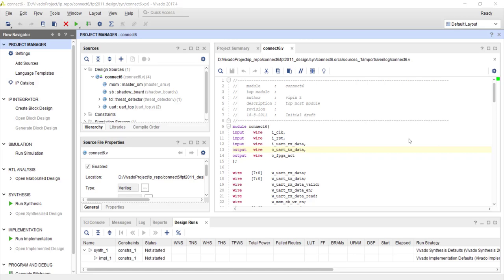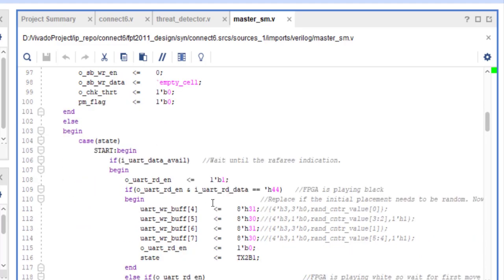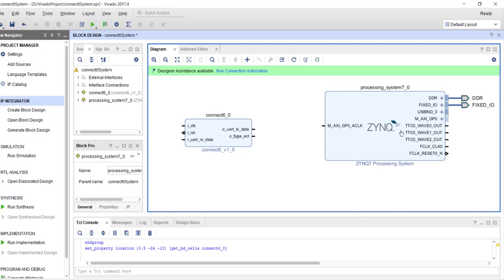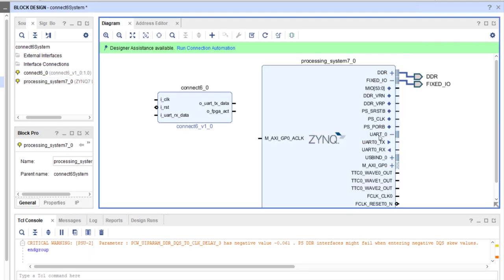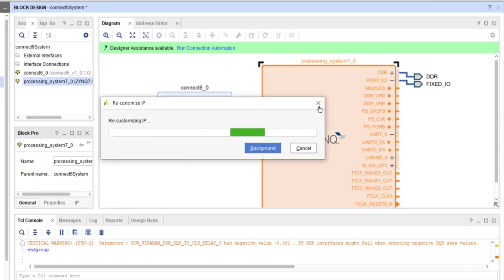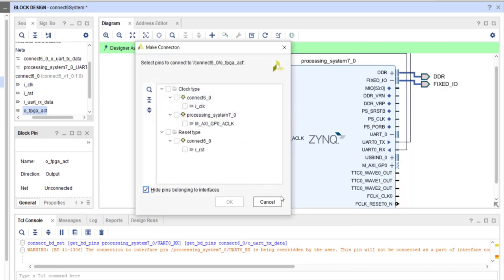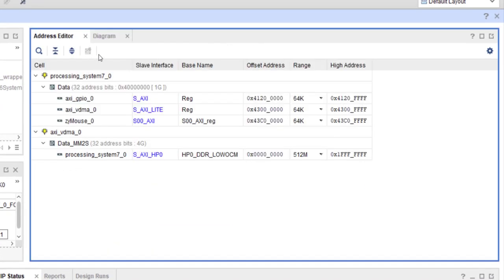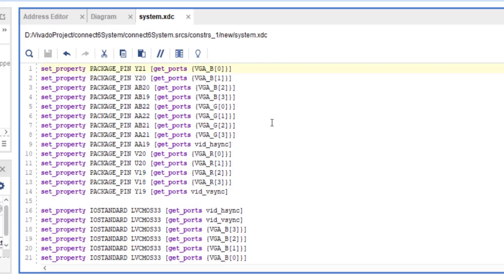Connect6 on Zynq (FPGA): Part 2 Hardware Design with Zynq EMIO interface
In this tutorial we explore the EMIO interface to connect PS peripherals with PL
Source code